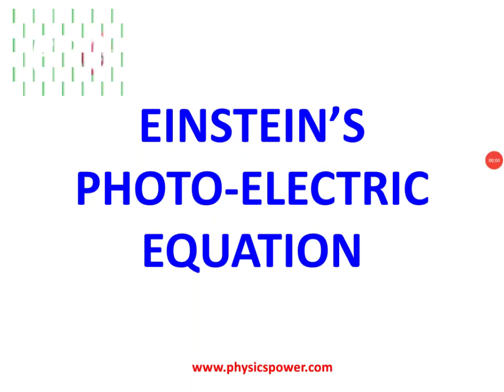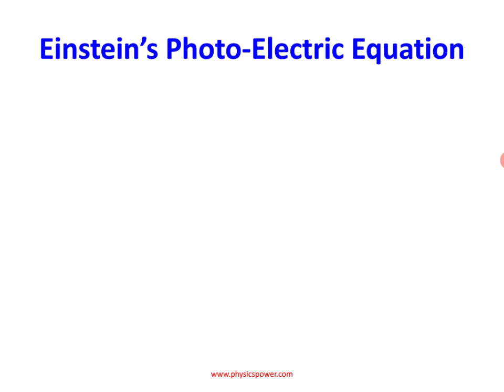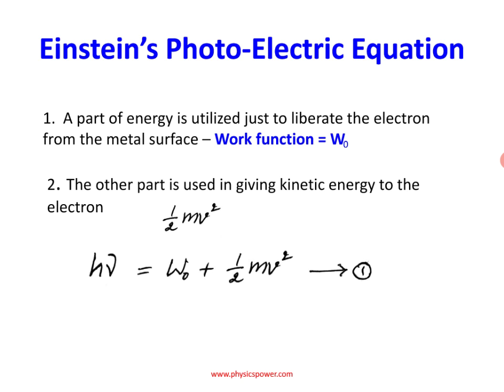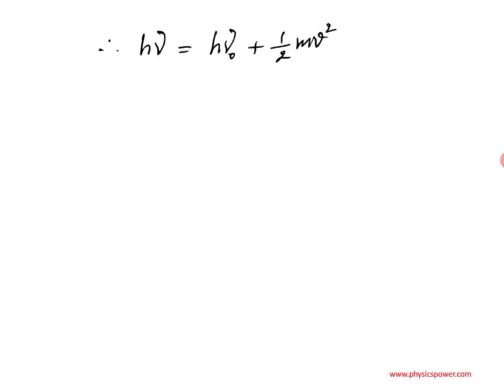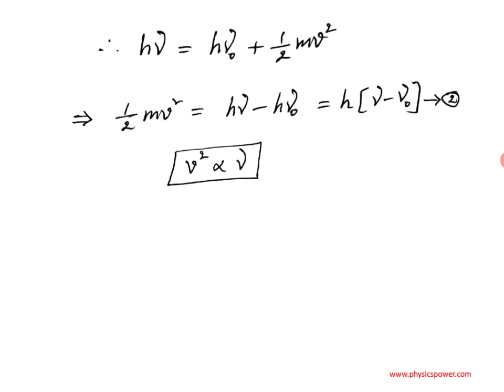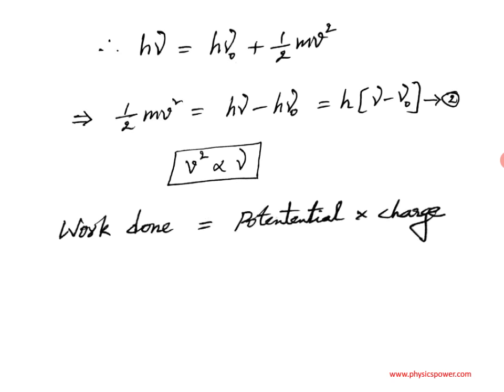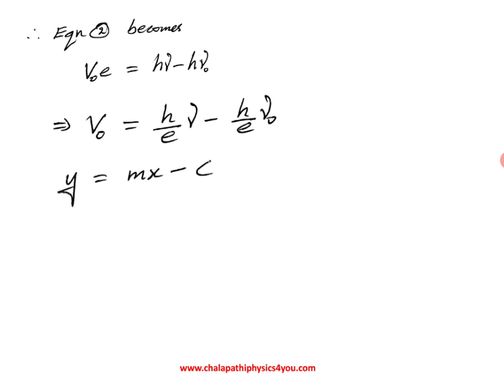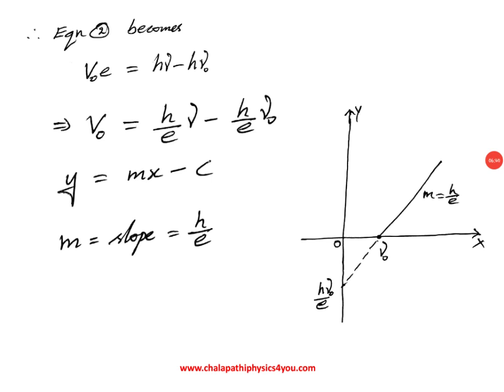Einstein Photo Electric Equation in Telugu | EINSTEIN DERIVATION | PHYSICS POWER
This video contains the details about Einstein photoelectric effect in Telugu and photoelectric effect derivation explanation in Telugu.

By learning the photoelectric equation concept through this video, class 12 physics students and degree students can answer the following questions.
What is the photoelectric effect?
Explain about Einstein photoelectric effect and Einstien photoelectric equation derivation.
Give the details about Einstein's photo electric equation derivation.